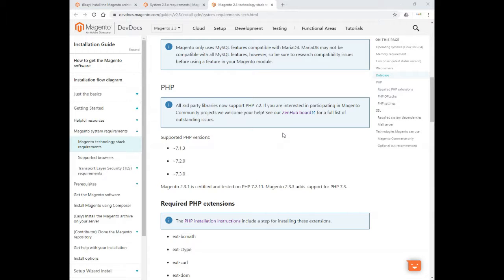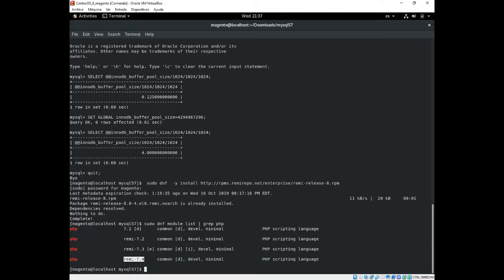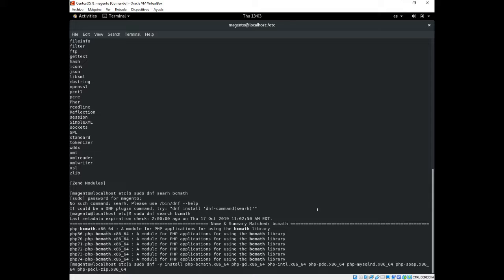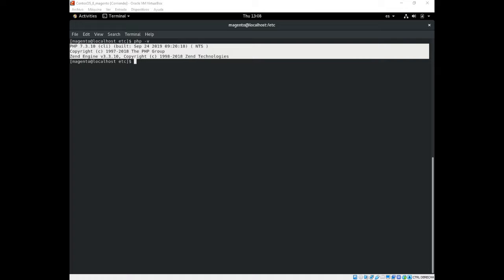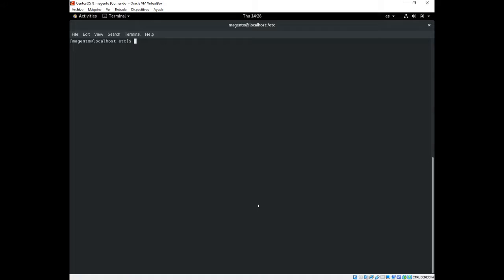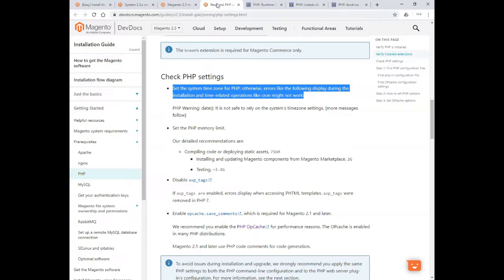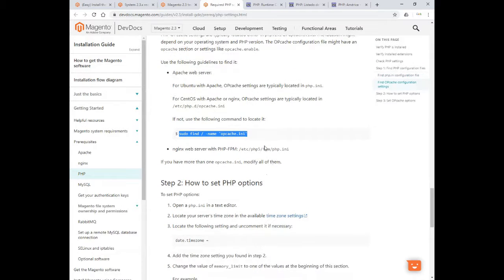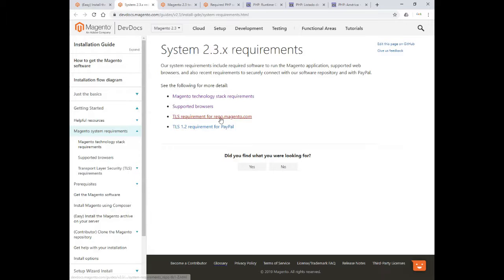Magento installation part 7 prerequisite php installation